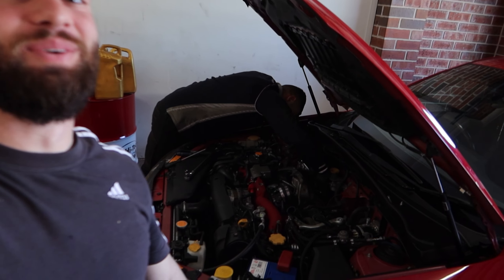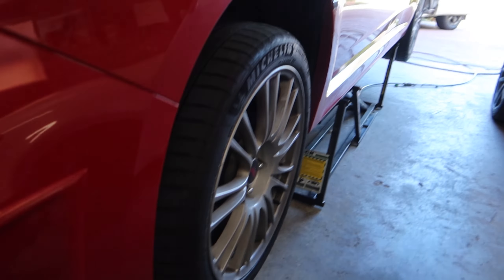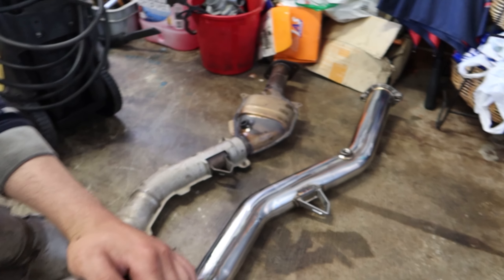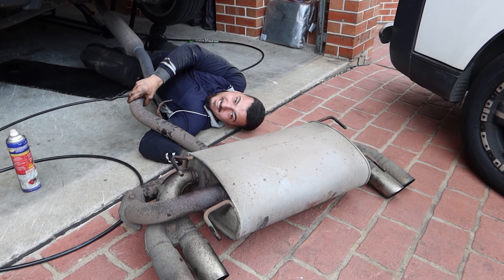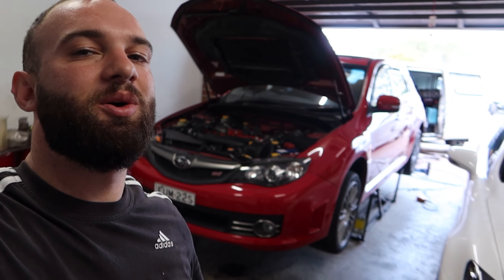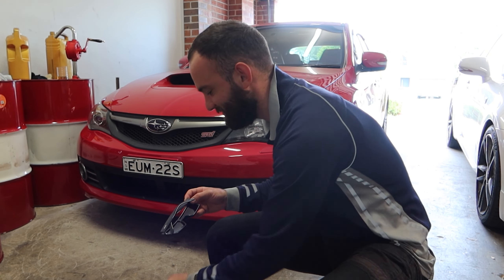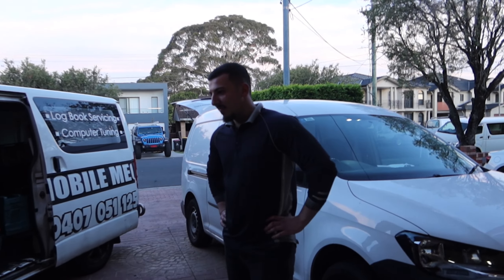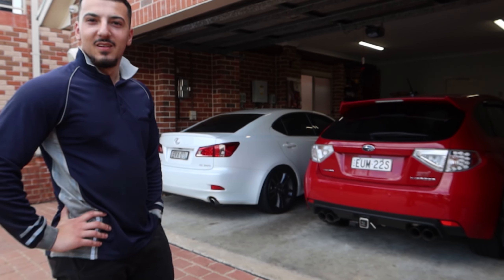SUBARU WRX STI NEW EXHAUST is Perfect (INVIDIA + XFORCE)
Finally time to start modifying this beast!! We cant be any happier with how the STI is sounding now!